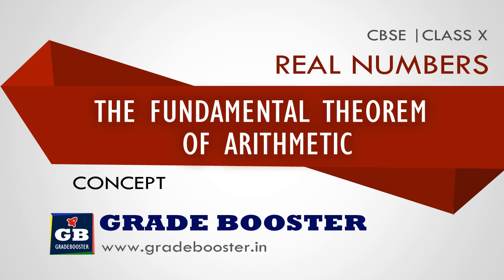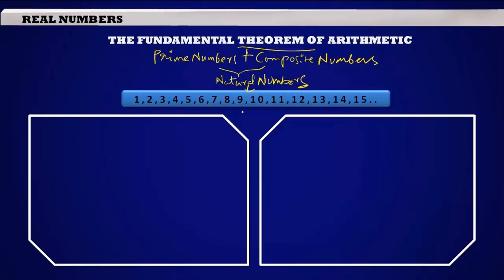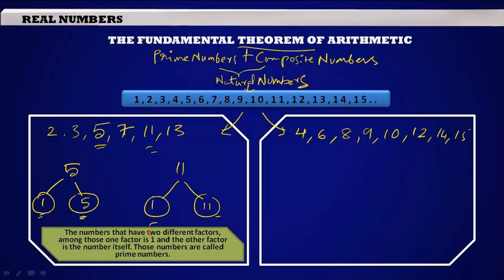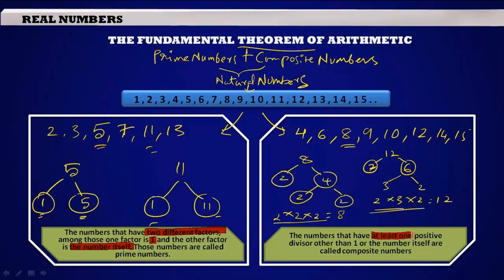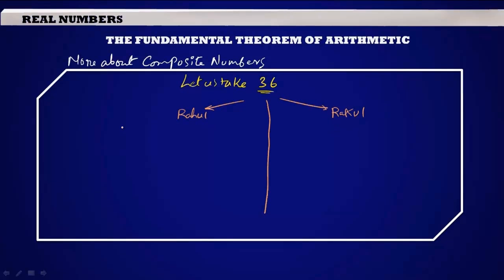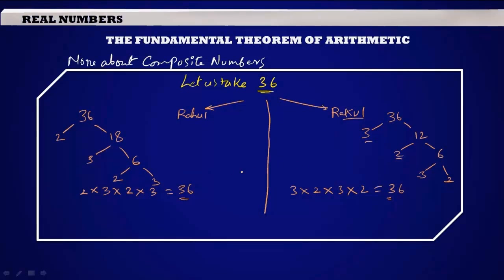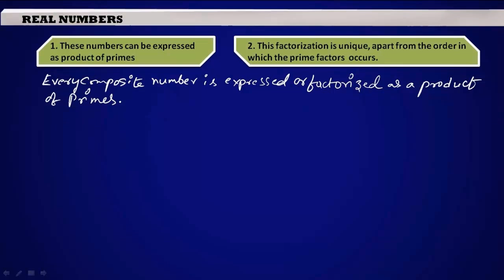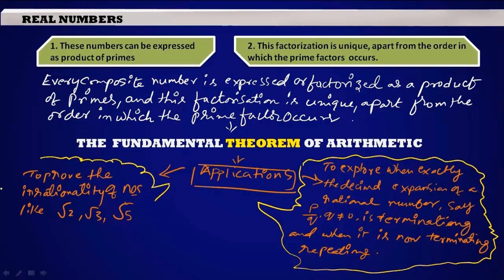Fundamental theorem of Arithmetic Concept |Class - 10th (Real Numbers) NCERT CBSE Gradebooster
Gradebooster presents a smart video on “CBSE 10th Syllabus - Mathematics Real Numbers” helps you to get a clear idea about Fundamental theorem of Arithmetic (Concept) in a short span of time.

Also a fast-paced introduction video on Real Number System lets you learn the Real Number system using a number line and ring diagram. In a short span of time you will get a clear idea about Integers, Rational Numbers, Irrational Numbers, Whole numbers with examples.